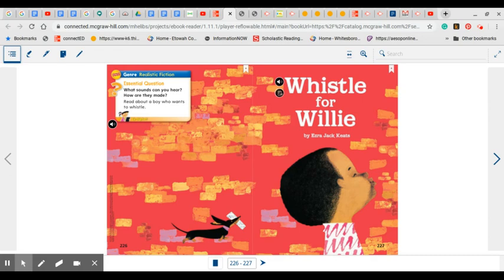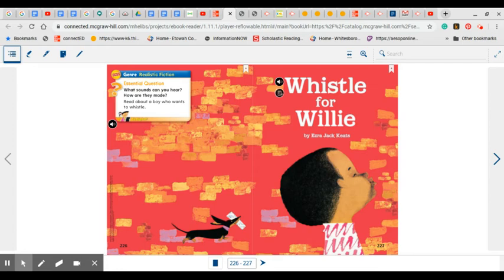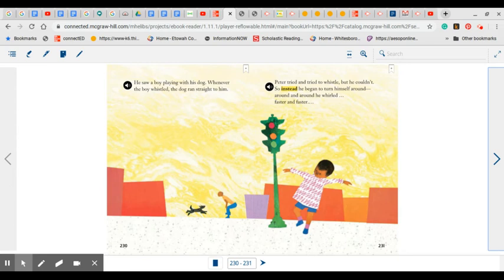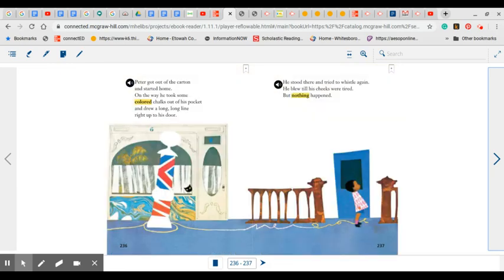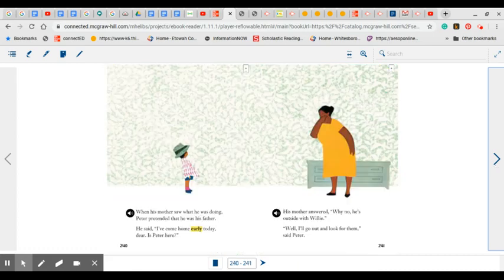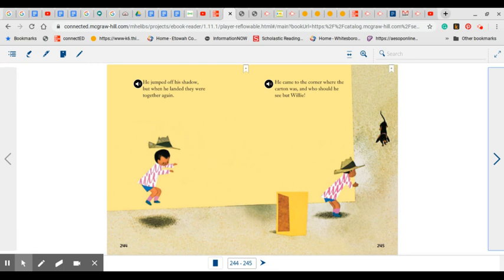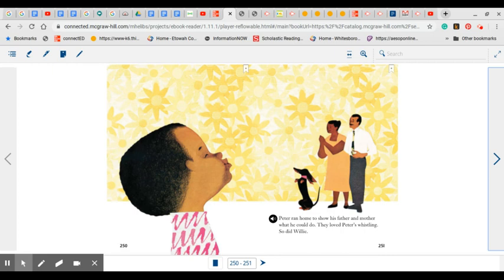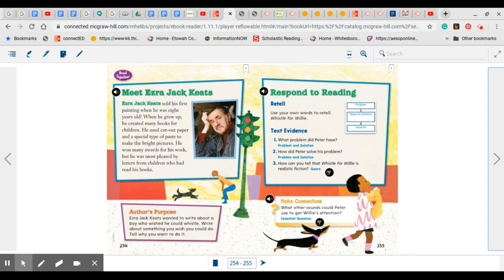Whistle for Willie